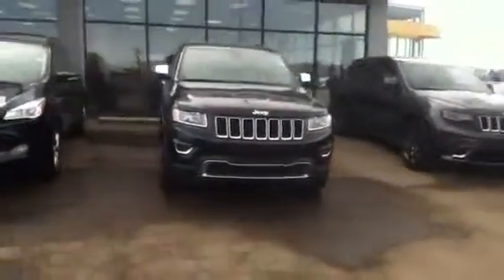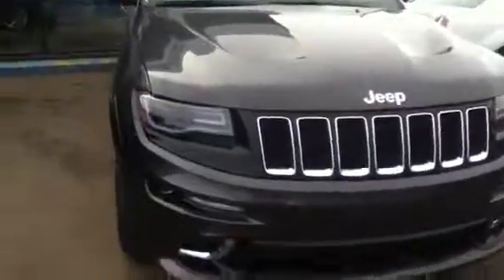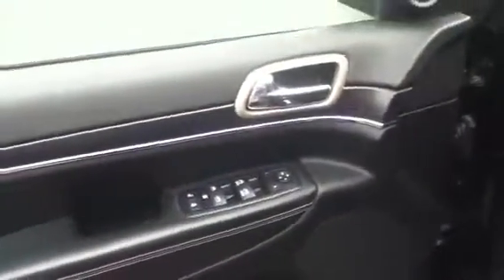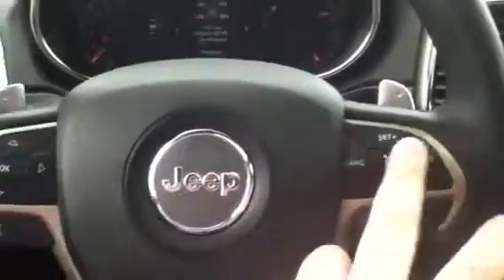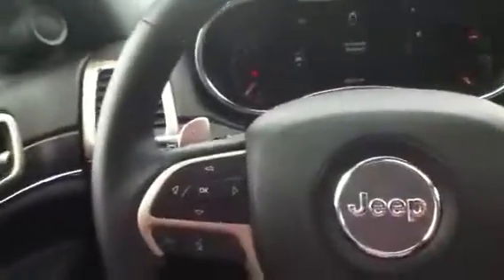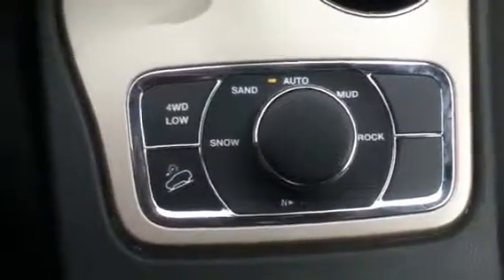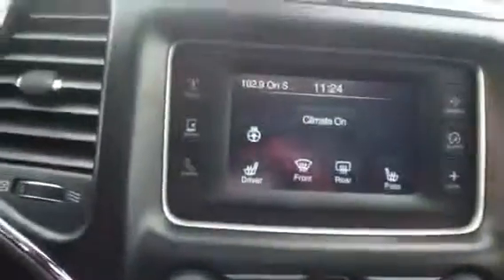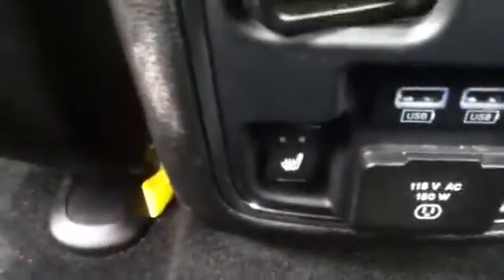Edmonton Mazda Dealer | 2014 Jeep Grand Cherokee | LA Mazda